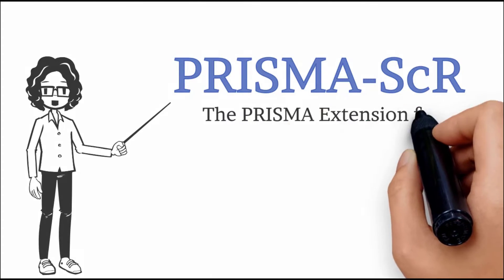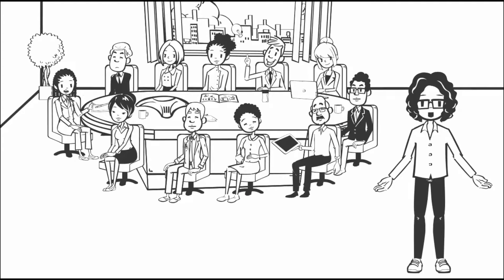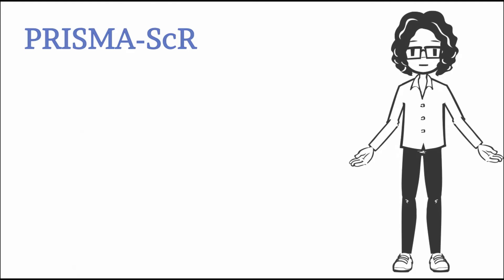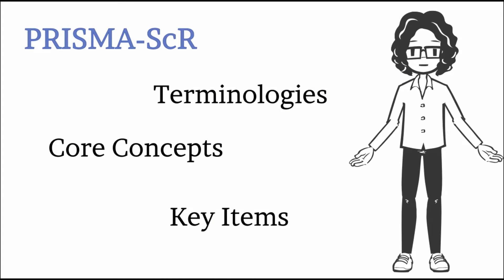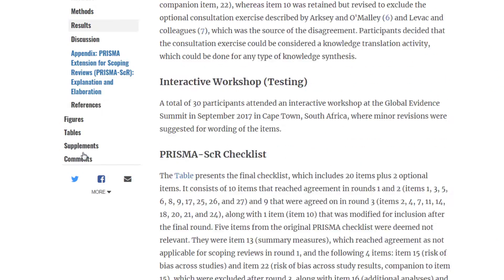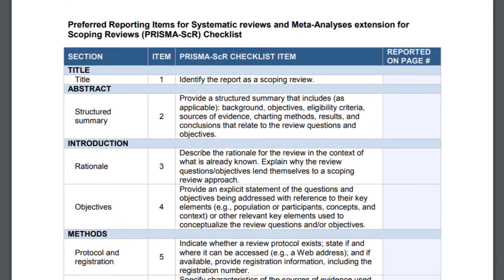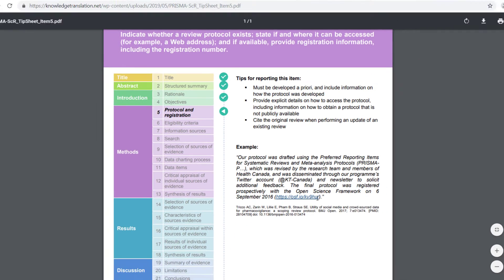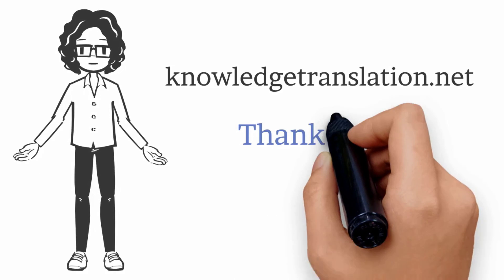PRISMA Extension for Scoping Reviews (PRISMA-ScR)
This video introduces the PRISMA-ScR checklist alongside some tools to assist researchers conducting and reporting scoping reviews